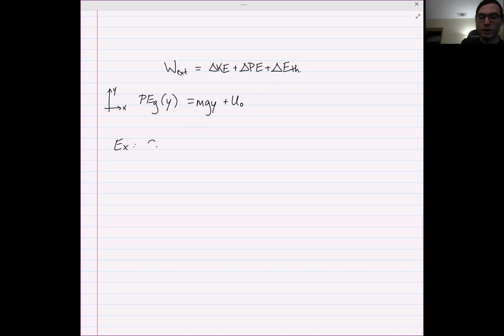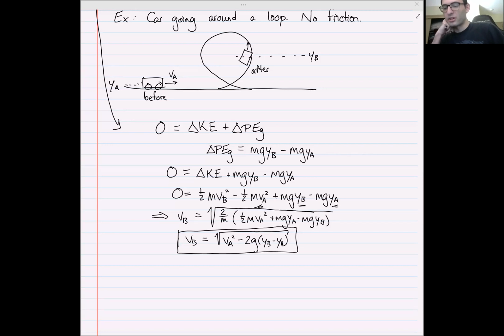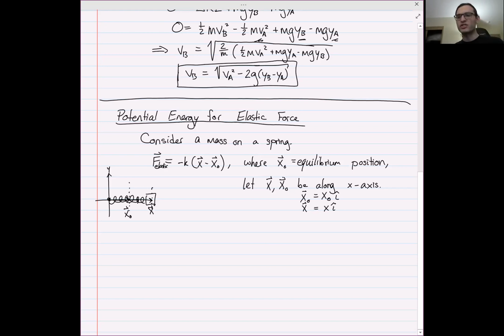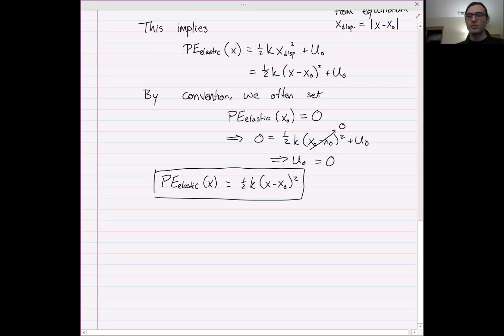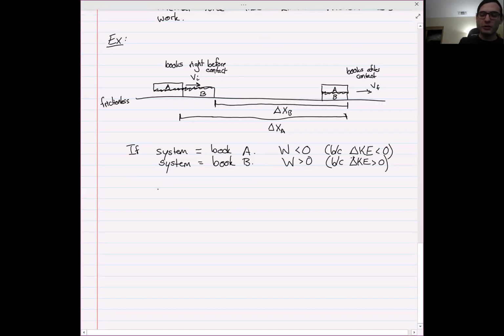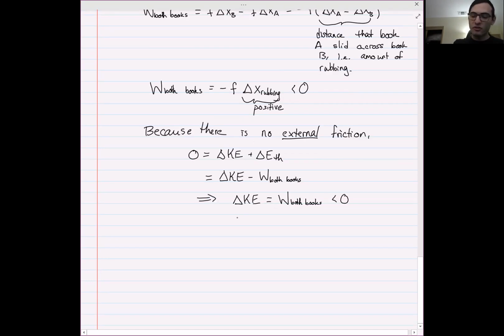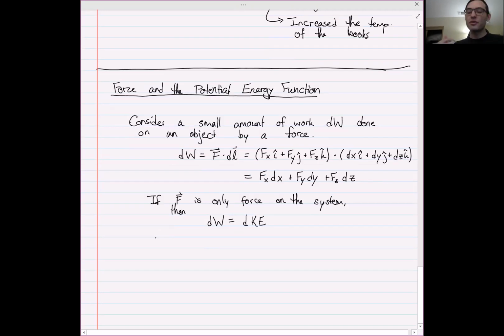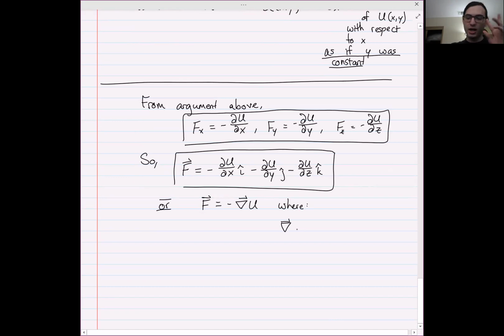Physics 9A - Lecture 11